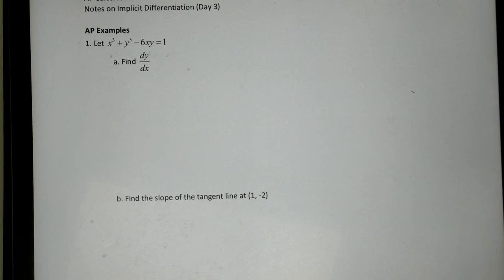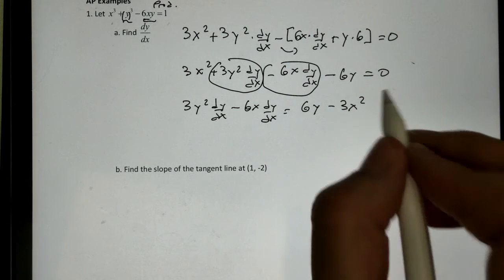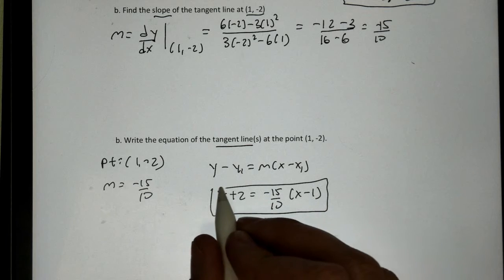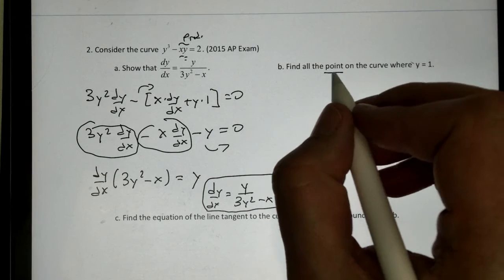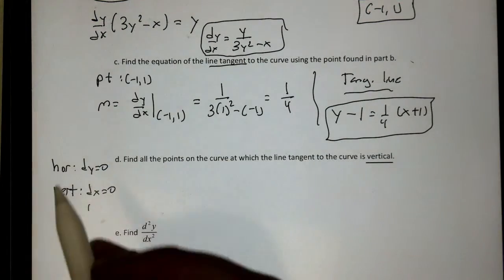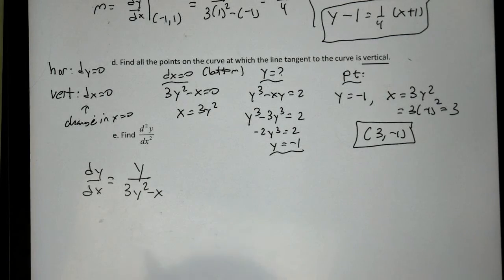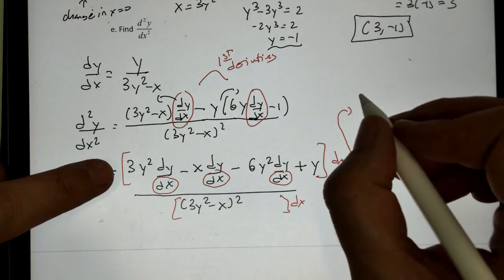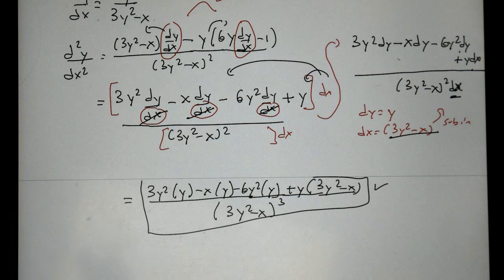AB Implicit Differentiation Day 3